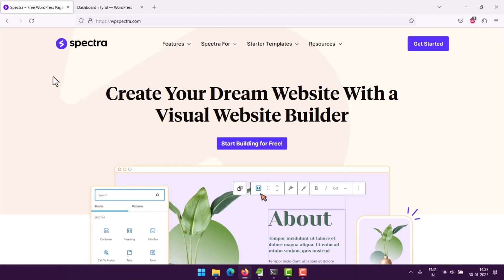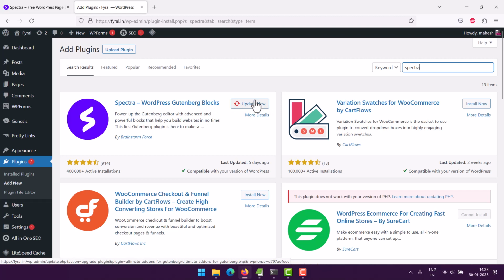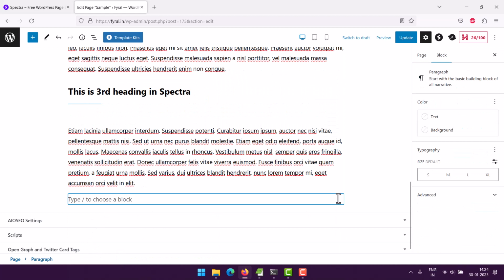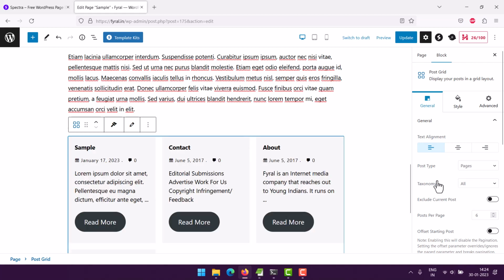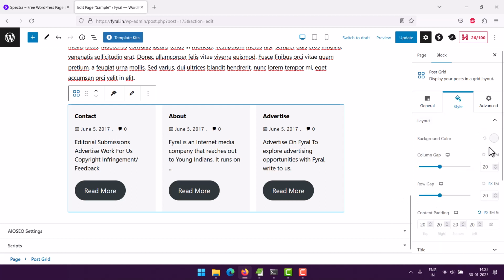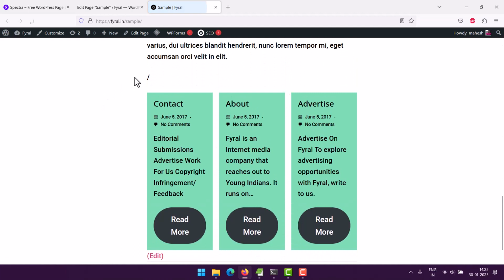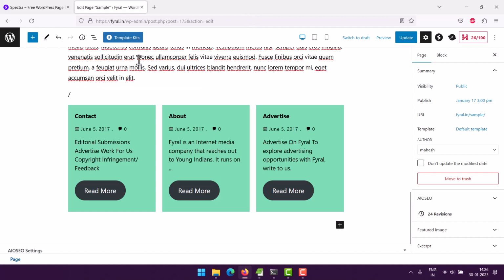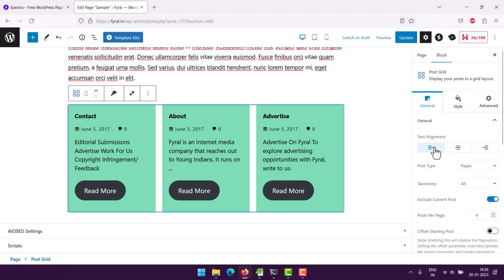Spectra - How to Use Post Grid Block in WordPress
Learn How to Use Post Grid Block in WordPress using Spectra Page Builder.